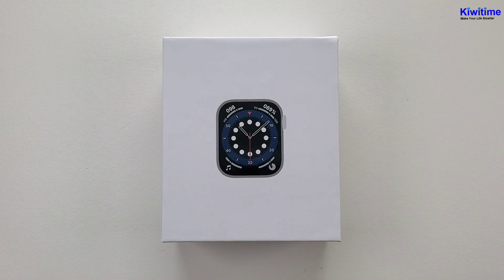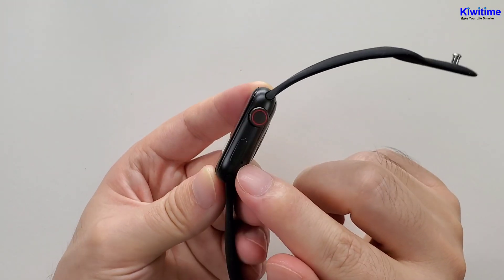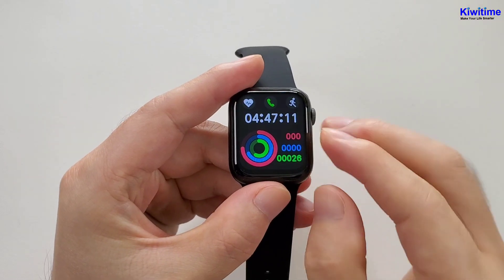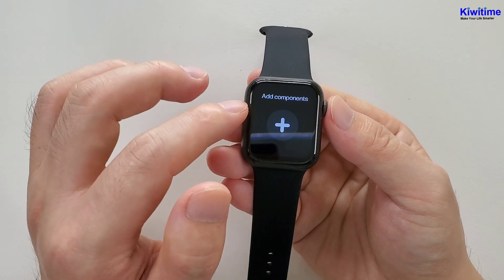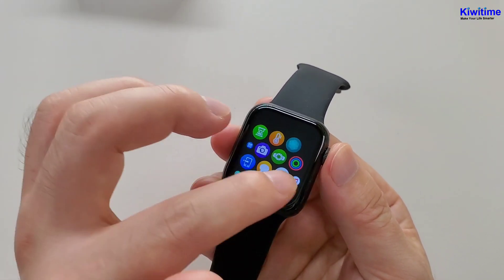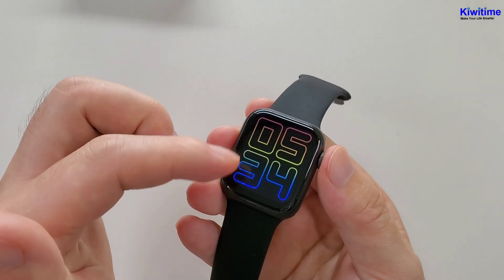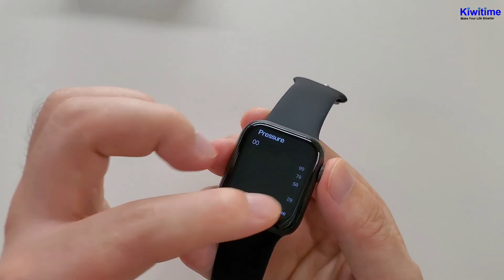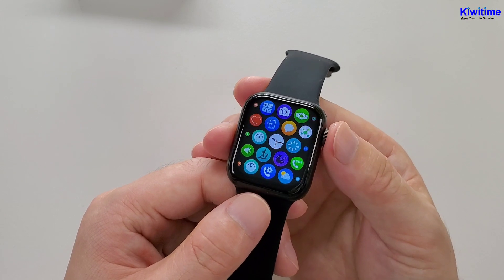KIWITIME HW12 Smart Watch Unbox & Review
parameter
Wristband size: 260mm* 20mm*2.5mm
Body size: 41mm*34.5mm*10.5mm
Body material: zinc alloy + IML injection process
Strap material: liquid silicone
Bluetooth: Blueteeth5.2
Screen size: 1.57inch
Resolution: 320* 320
Battery capacity: 200mAH
Compatible: I0S10.0 or above/Android 5.0 or above
Adaptation method: can be used independently or connected to Wearfit Pro APP at the same time
Languages: Chinese, English, Arabic, French, German, Spanish, Portuguese,
Russian, Thai, Polish, Italian, Japanese, Traditional,
Czech, Turkish, Greek, Latin, Romanian,
Vietnamese, Danish.